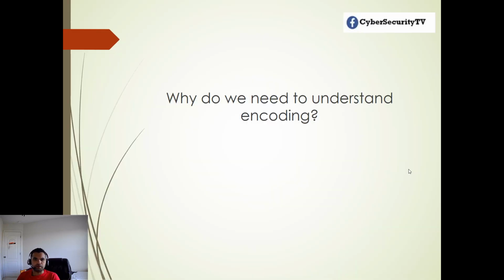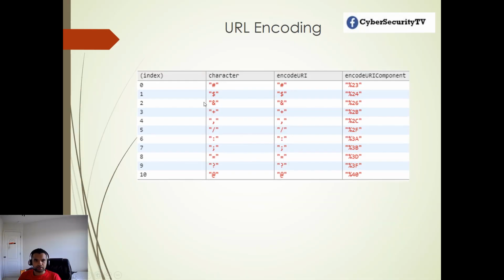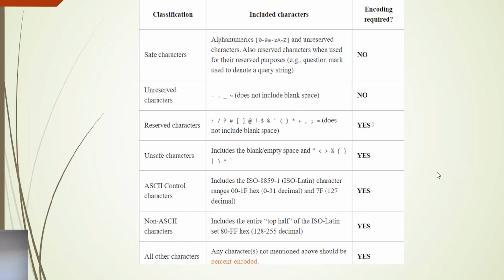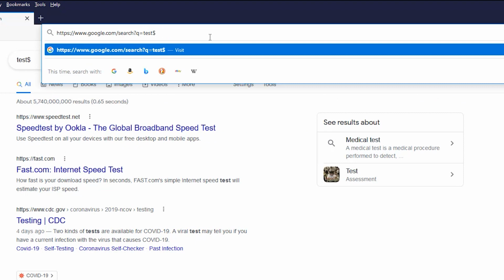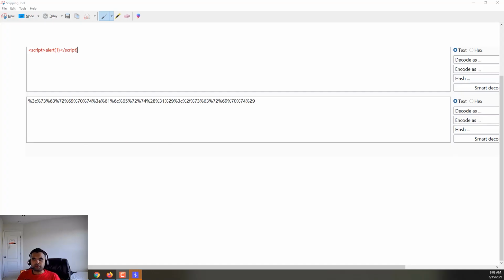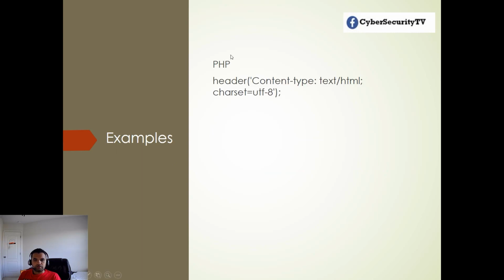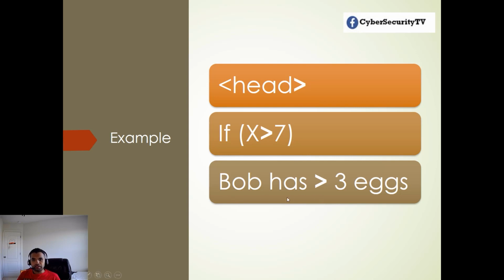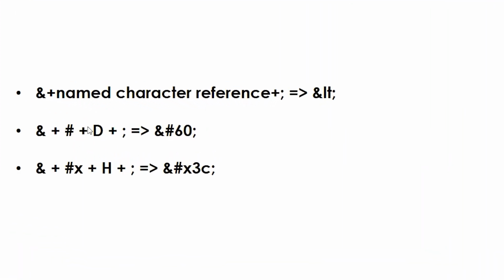Data Encoding for Beginners | URL and HTML Encoding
From a penetration testing point of view, understanding what kind of data encoding is being used and how it works is fundamental in ensuring that the tests are performed as intended.

To generate potential attacks and test cases, you should not only know how this kind of encoding works but also know how the decoding mechanism work.

In this episode, we will learn what is URL and HTML encoding as well as we will still some examples.